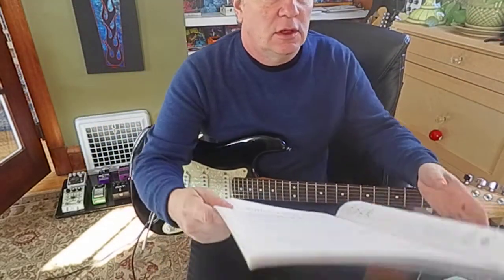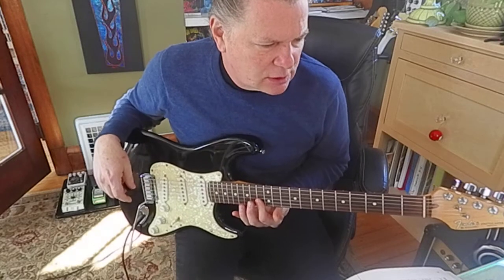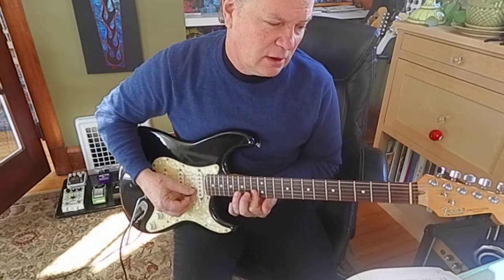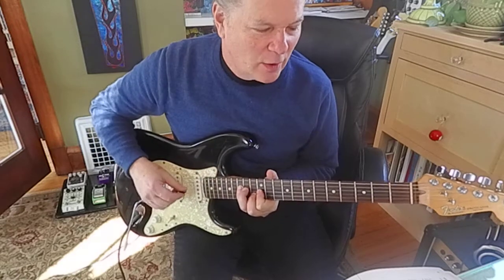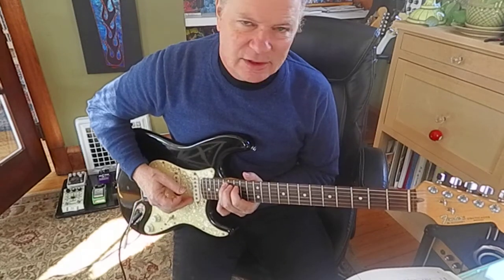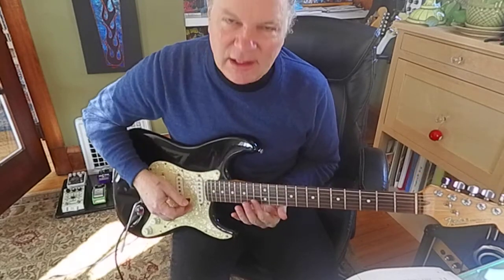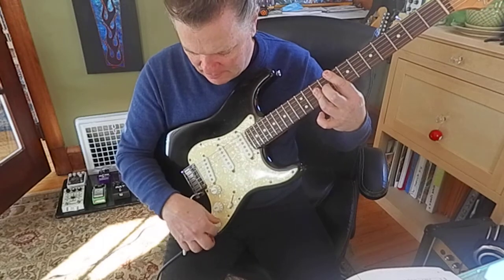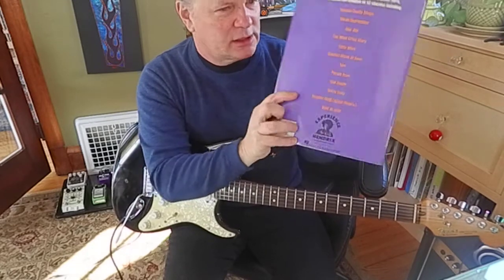Wind Cries Mary Solo First Two Bars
Gotta get moving but before I go to rock I made a quick clip of something I'm going be working on.